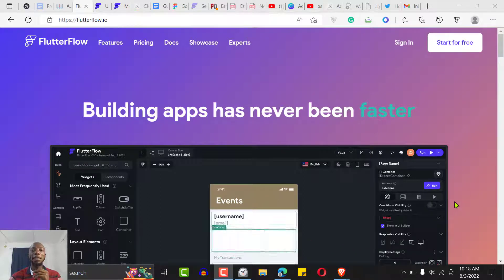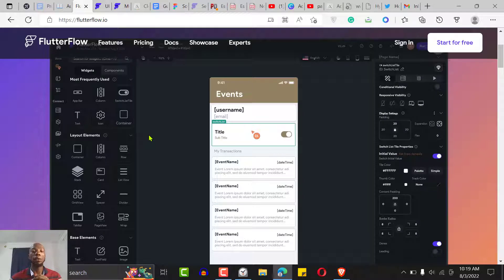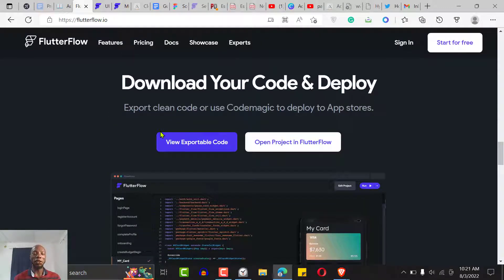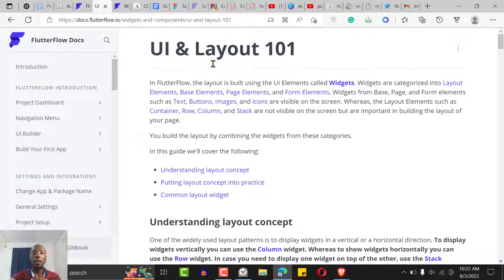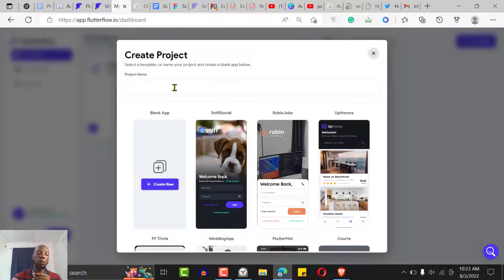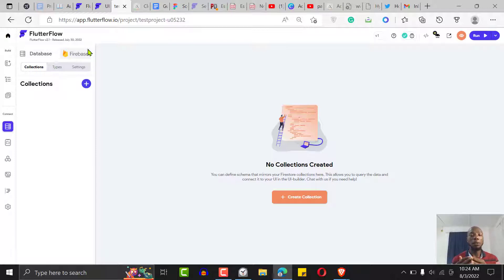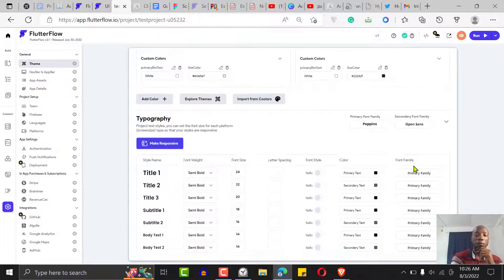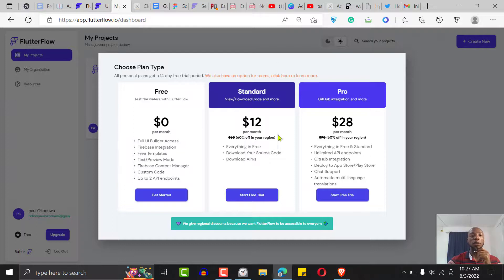Flutterflow Nocode Buildder Review ( Including pros and cons )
Building apps with flutterflow is faster, cleaner and easier.

By the end of this video you'll know about:
- flutterflow
- pros and cons of flutterflow
- pricing plans
- getting started with flutterflow.

Timeline
0:00 Introduction
0:30 - 04:00 flutterflow review
04:10 - 05:00 flutterflow documentation
0:5:20 - 08:20 Gettting started with flutterflow
08:30 - 09:30 flutterflow pricing plan
09:32 -09:58